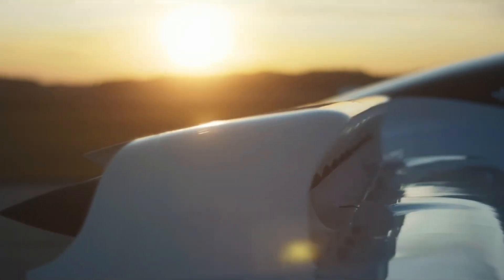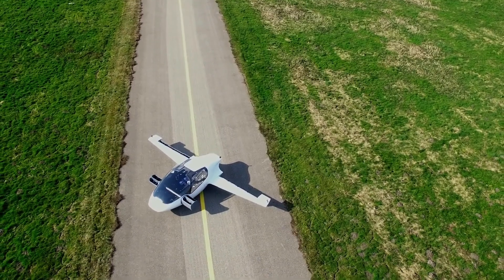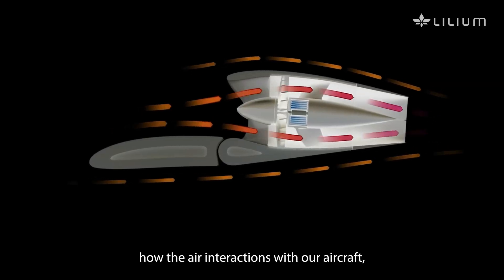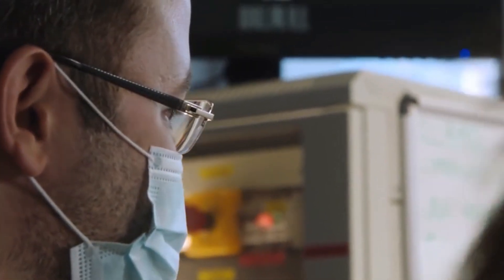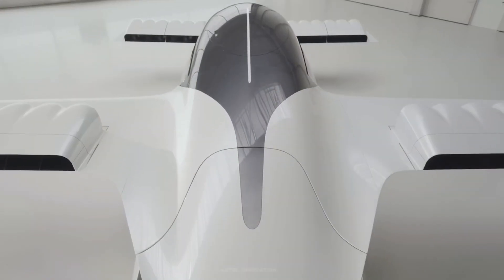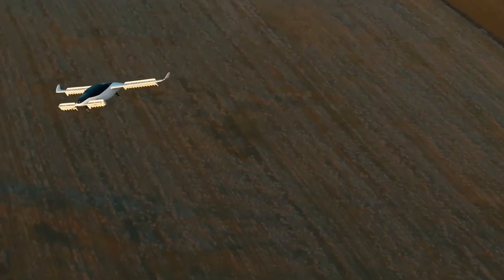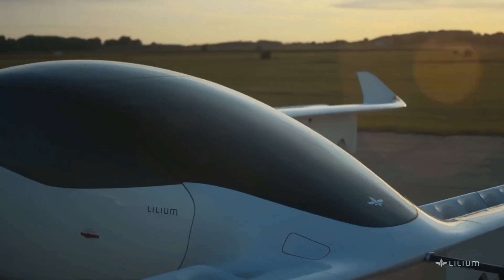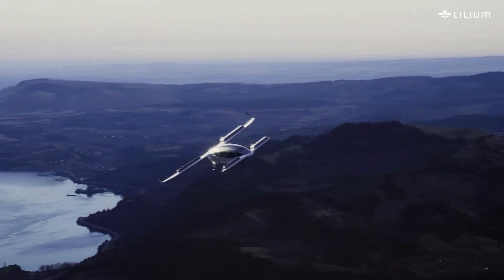The Lilium Jet A New Era of Quiet, Electric Vertical Flight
The Lilium Jet is a sleek, futuristic electric aircraft designed for vertical takeoff and landing, with a primary goal of offering fast, efficient, and environmentally friendly regional air travel. Unlike traditional helicopters or most eVTOL aircraft, the Lilium Jet uses a fixed-wing configuration combined with multiple electric ducted fans to achieve both vertical lift and jet-like cruise performance.

Specifications (7-Seater Lilium Jet)
Parameter                       Specification
Seating Capacity        6 passengers + 1 pilot
Takeoff Type       Vertical Takeoff and Landing (VTOL)
Propulsion              30 electric ducted fans
Power Source      Lithium-ion battery packs
Cruise Speed      280 km/h (175 mph)
Range (Target)      Up to 250 km (155 miles) on a single charge
Noise Profile     60–70 dBA at 100m (quieter than helicopters)
Flight Time             Around 1 hour (including reserve)
Wing Span            13–14 meters